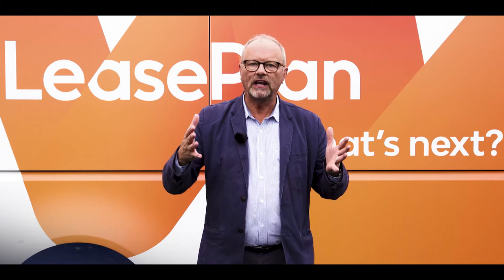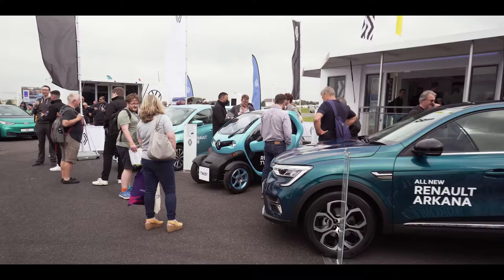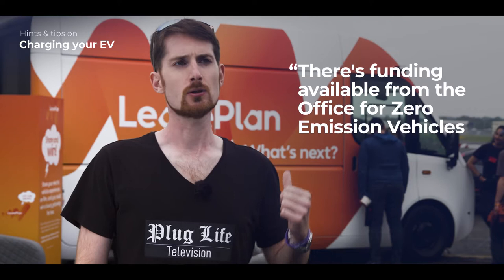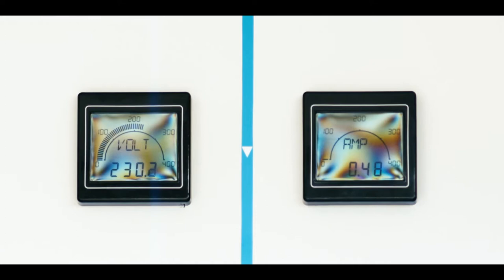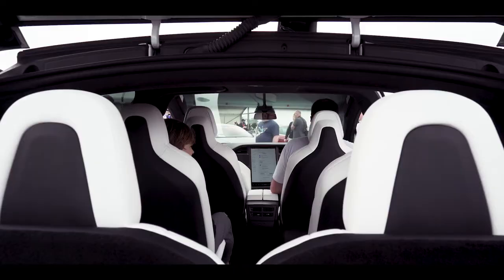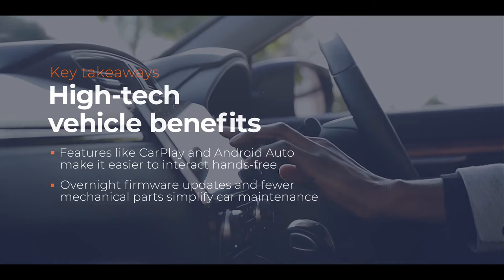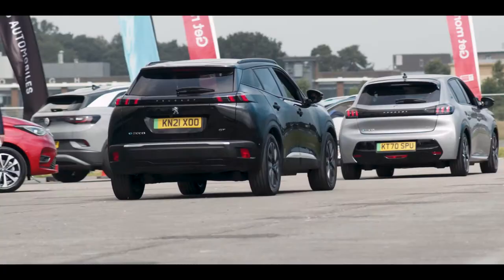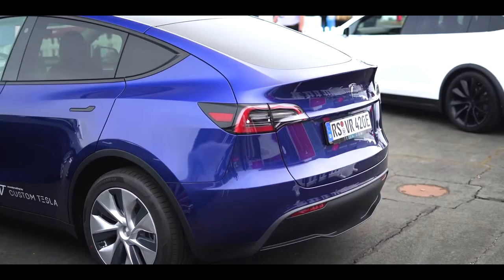Electric Moments – Hints and Tips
If you’re thinking seriously about an electric car or have even put in your order and are waiting for it to arrive, this is the video for you. We talked with lots of electric car drivers at this year’s Fully Charged show and have pulled together videos of their best hints and tips to help make your switch as smooth as possible.

These explore what it’s like to go electric and how best to handle both charging and range anxiety. We also look at some of the ways you can learn more about electric cars and highlight places to do test drives and get advice.

If you're considering an electric car, the best thing to do is try one! You can also use LeasePlan's tool to quickly find out if an electric vehicle is right for you

As a global leasing company, LeasePlan manage nearly two million vehicles across more than 30 countries and have over five decades of experience to draw on. This gives them the ability to make a real difference to the world – and they are seizing the opportunity by putting sustainability at the heart of everything they do.